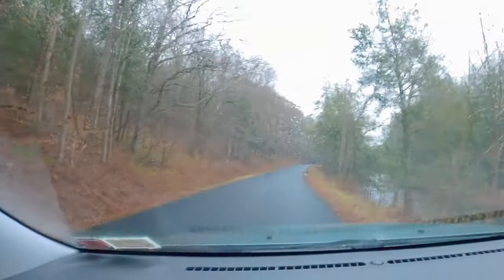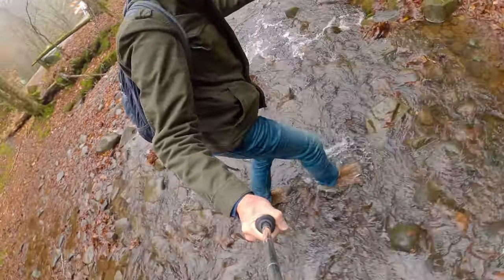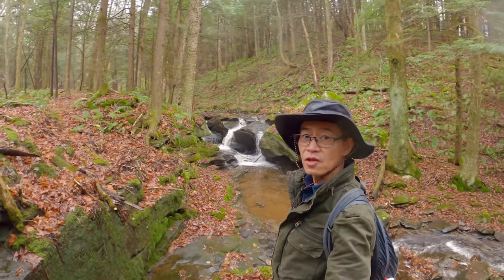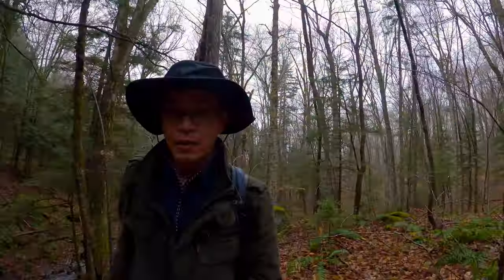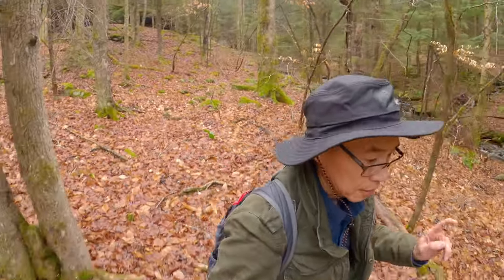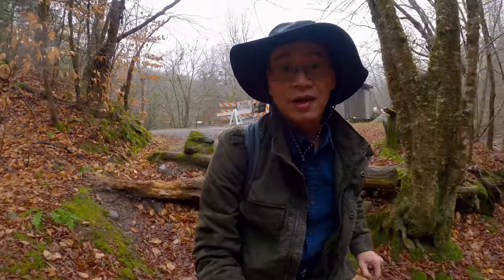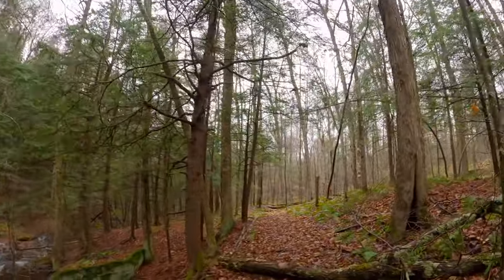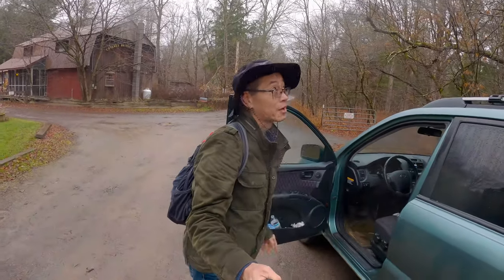2nd Waterfall on Willowemoc Creek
When Vi and I went to a stream that flowed into Willowemoc Creek intending to see two waterfalls in July, we thought a small cascade a few yards after the first waterfall was the second waterfall. Thinking we have seen the two waterfalls, we turned back.

Comparing our photos later with those in my guidebook, I noticed the second waterfall should be taller and a straight drop instead of the cascade we saw.

We did not make it to the second waterfall.

I did not consciously plan on making another trip after learning of our mistake. There were plenty of other waterfalls I can visit. But I somehow felt compelled to revisit one day and complete a mission that was left hanging.

This, one might say, is the culmination of that unfinished journey.

Music (in the same order heard on the video):
"A Thoughtful Journey" by Colorfilm Music
"Rain Melody" by Alex Kizenkov
Mountain Sage" by Elaphant Music